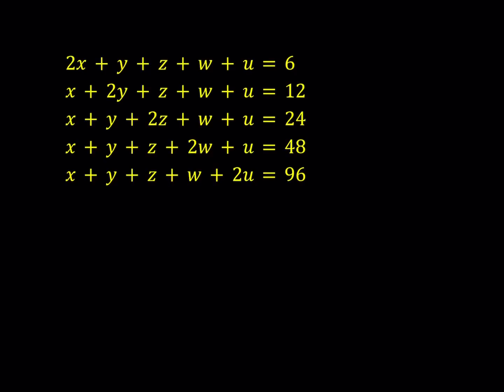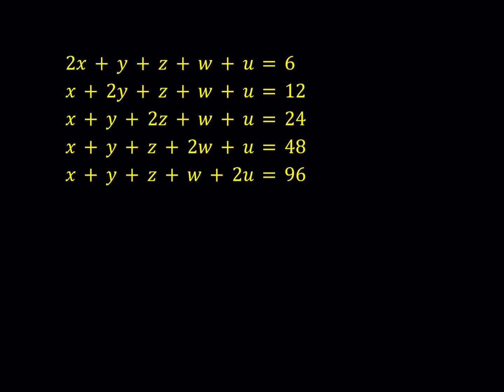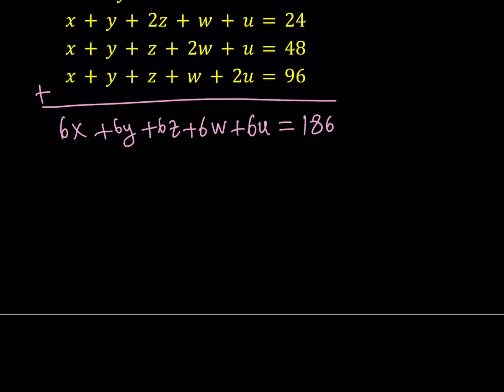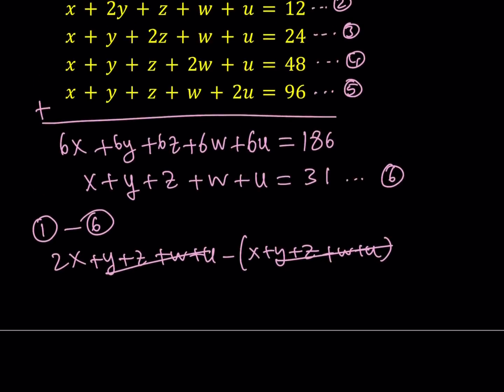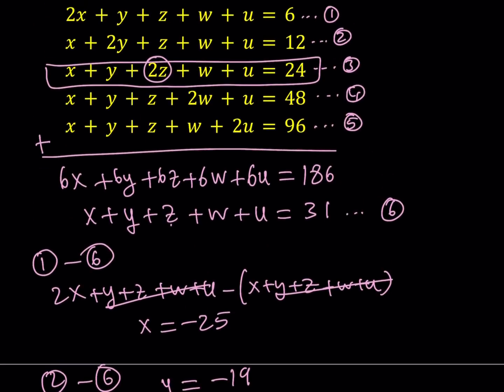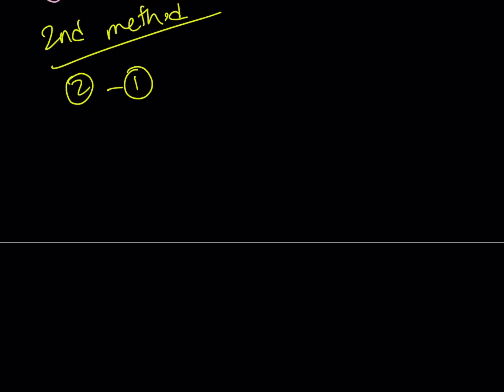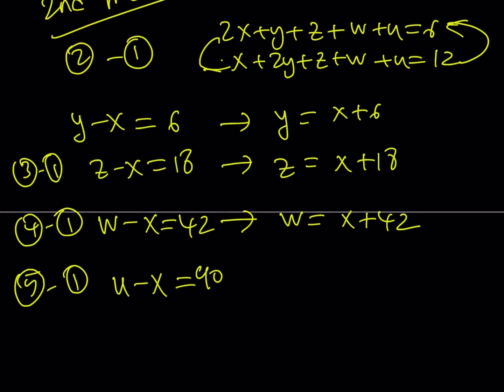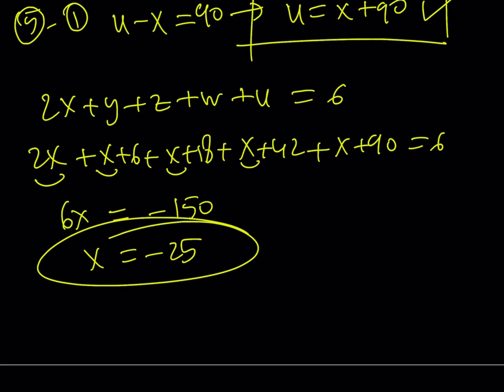A System of Equations from AIME 1986